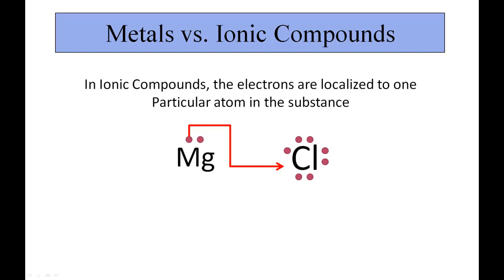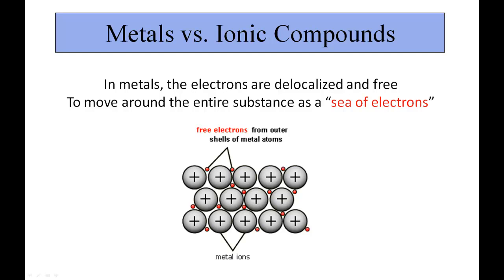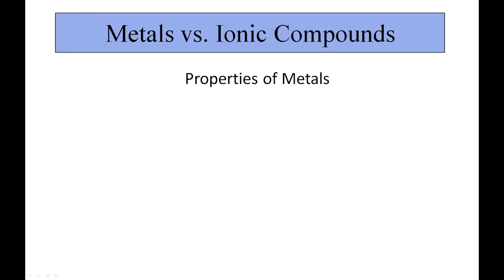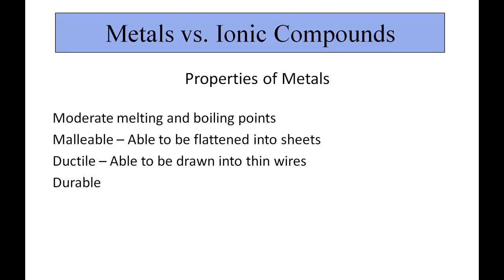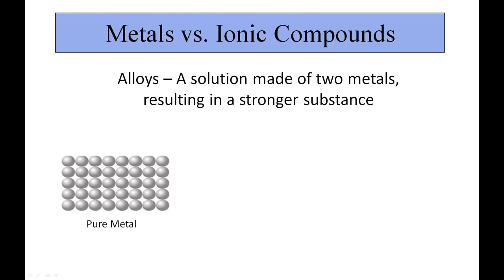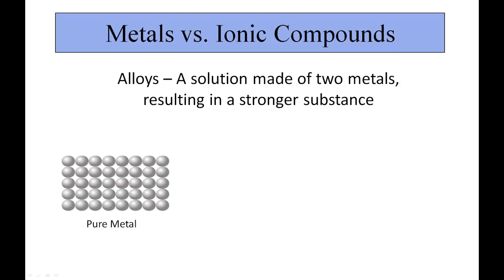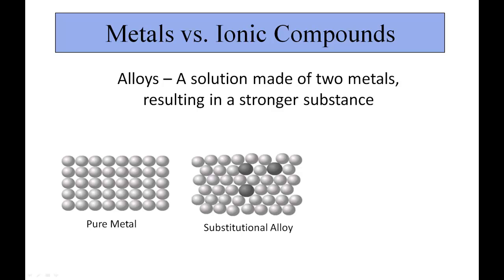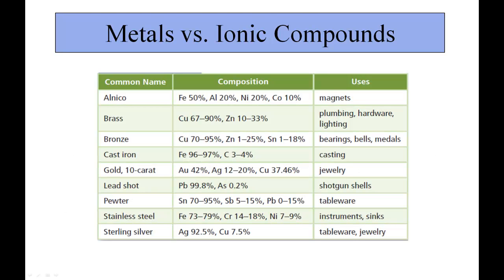21 Metals vs Ionic Compounds